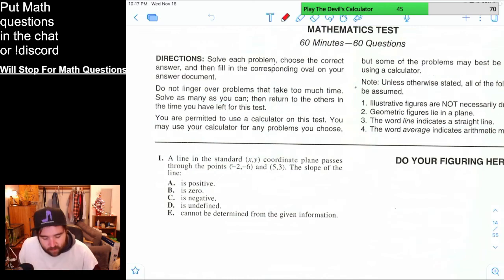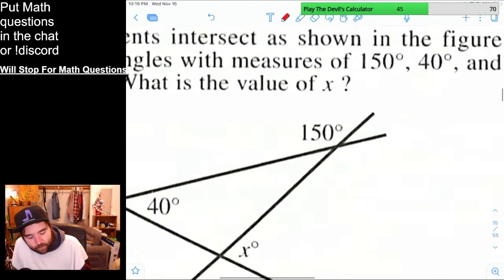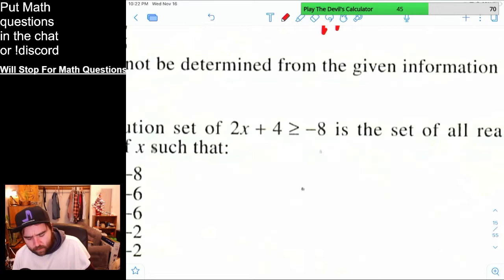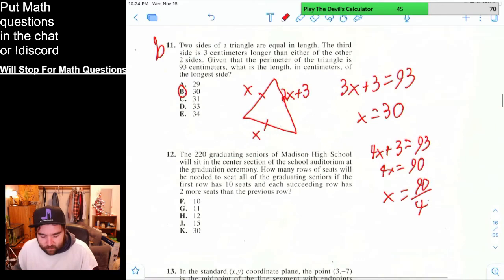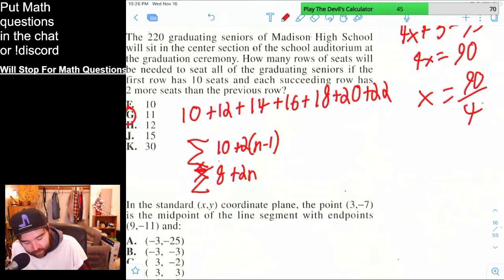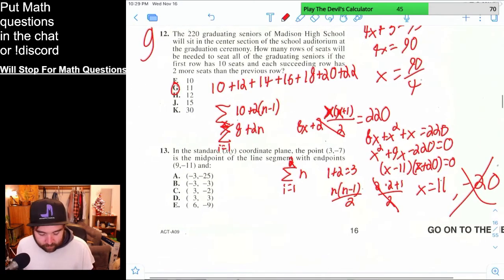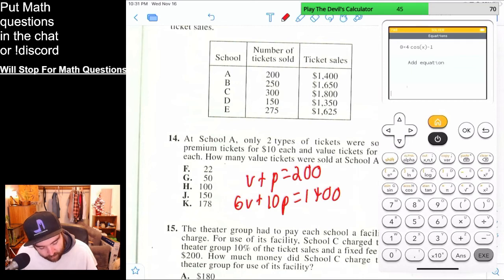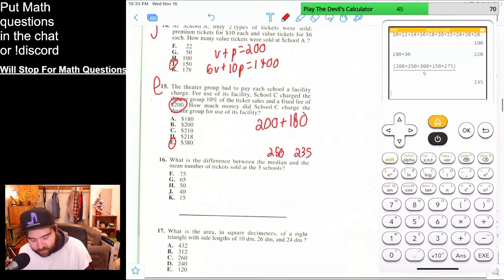ACT April 2018 Part 1